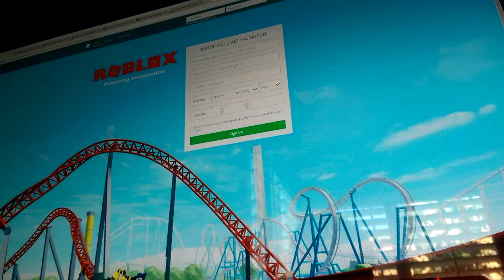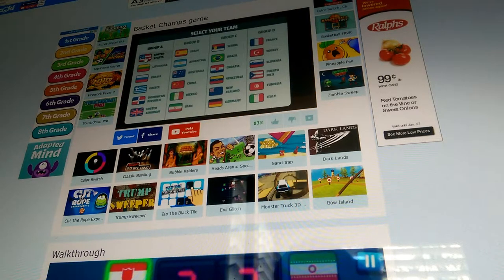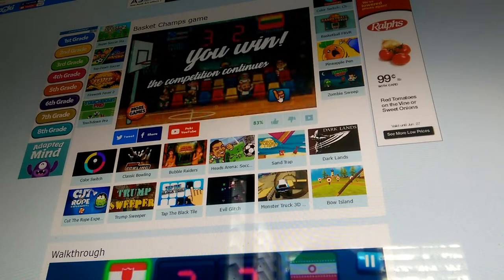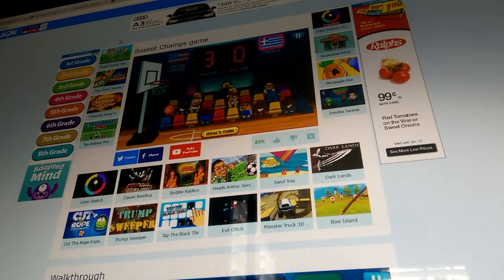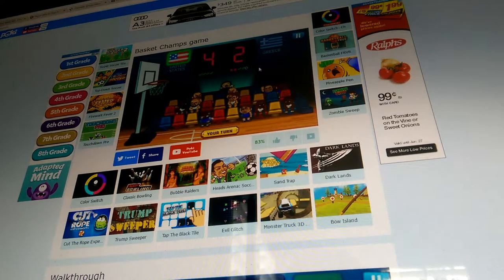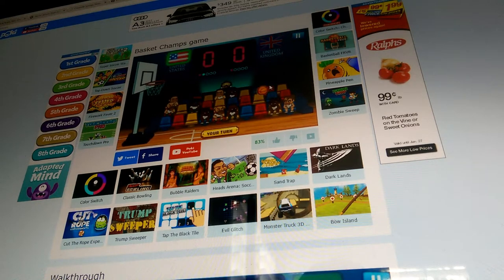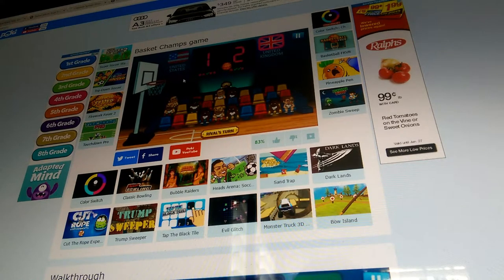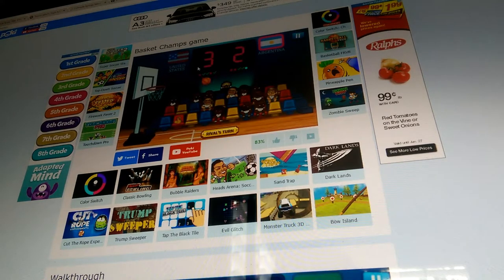Basketball games on computer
Games and basketball on computer is really fun